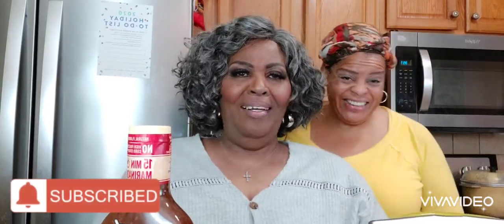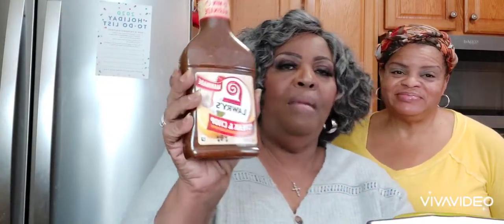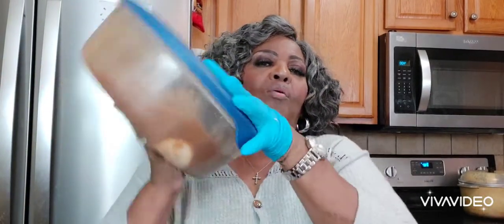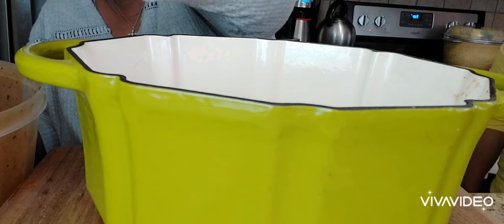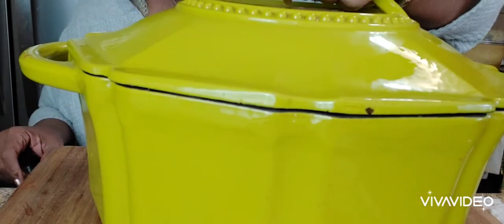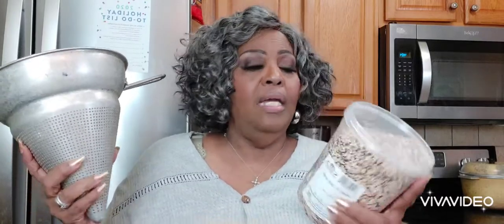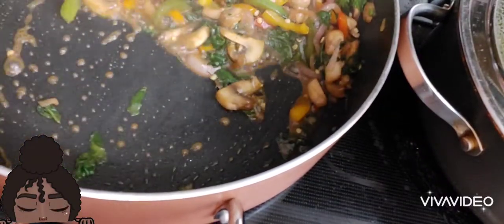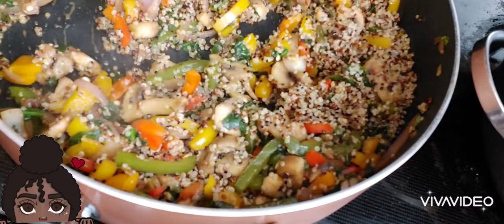How To Make Delicious Roasted Chicken Dinner (The Healthy Way!)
How To Make Delicious Roasted Chicken Dinner (The Healthy Way!) Featuring The  ( Super Grain Quinoa) A Healthy Alternative to Rice.This Is what we're using to aid in Our weight loss journey.

About me
My name is Mamathe T Speaks and my channel is specifically made to take you into the kitchen where you can learn to prepare all the special southern dishes that will make you lick your fingers. Mama T also takes you on a journey where you can learn about eBay business, talk about inspirational topics, spending time with friends and family and most importantly my weight loss journey.

Please visit my eBay store